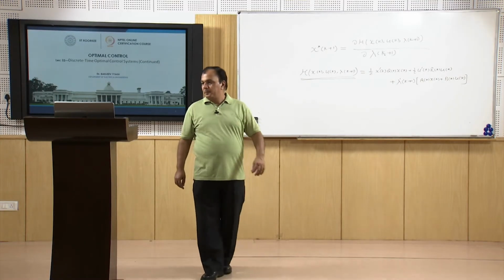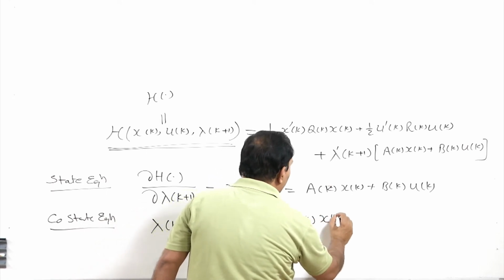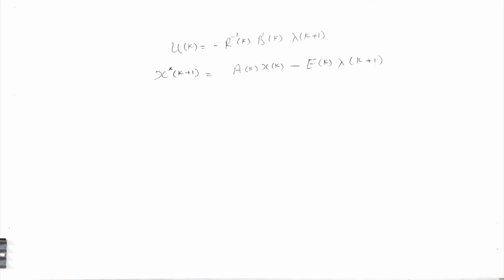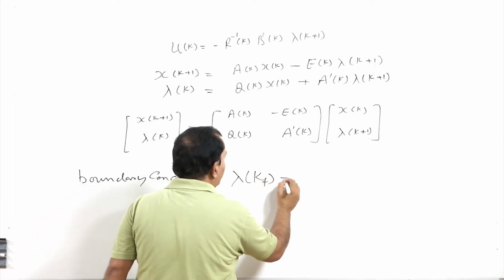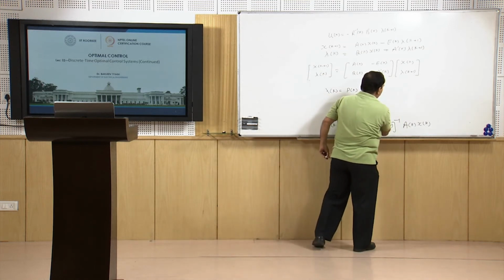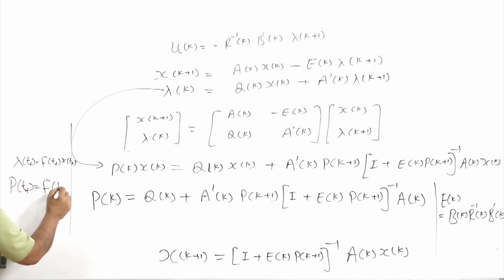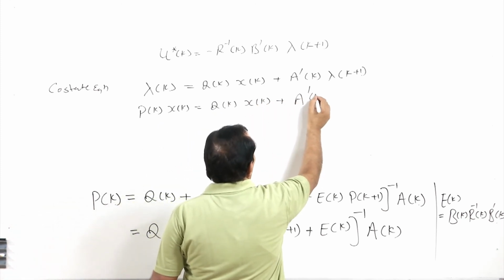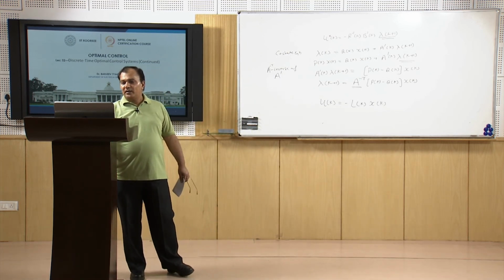Lecture 32 : Discrete-Time Optimal Control Systems (Cont.)